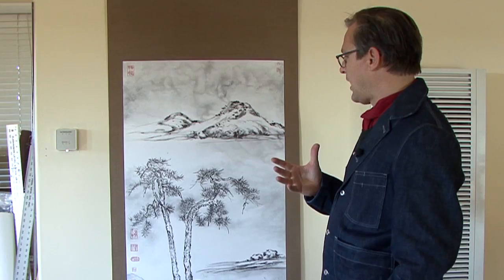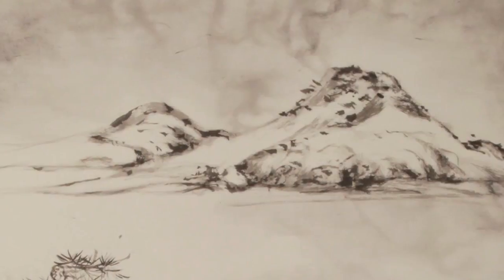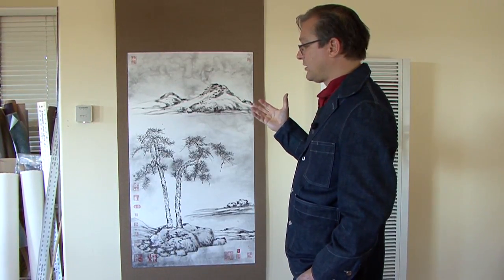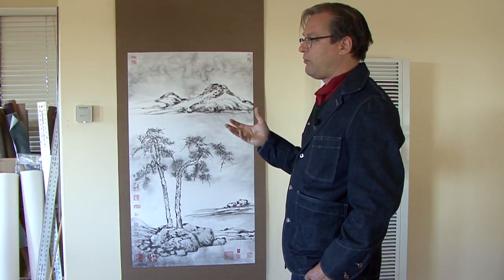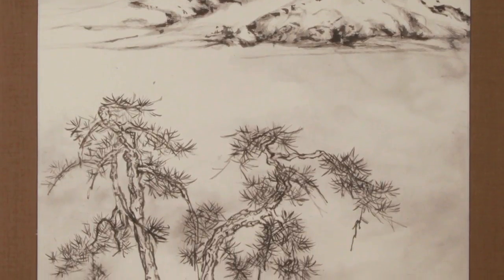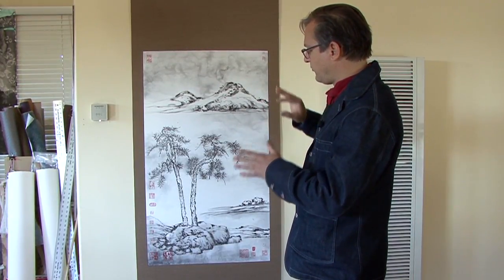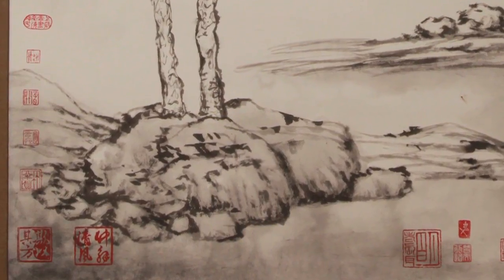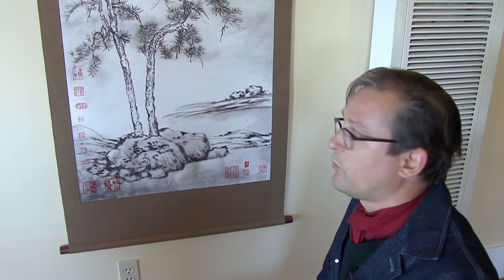Adam Bernard Ni Tsan Style Painting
Harvest Mountain aka Adam Bernard explains how he crafted a painting in the style of the Yuan Dynasty master Ni Tsan.